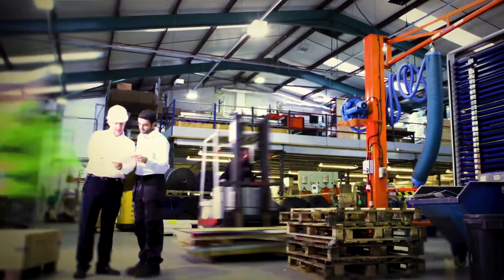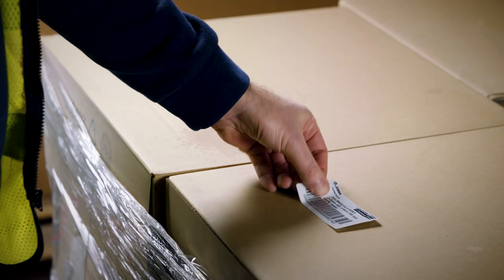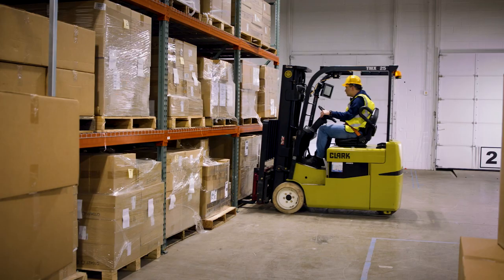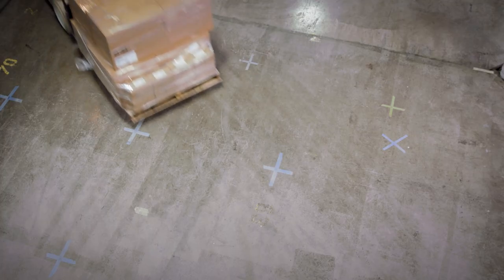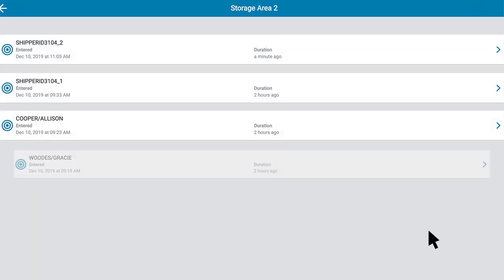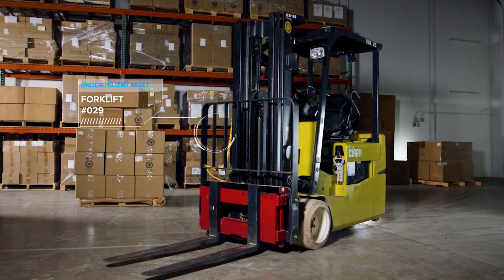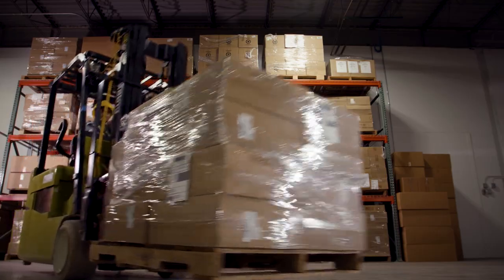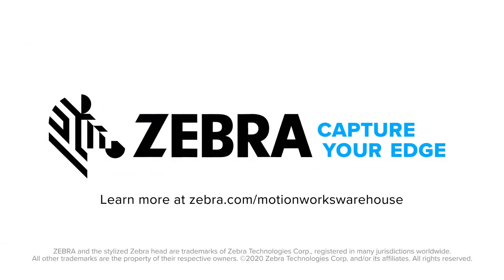Zebra MotionWorks Warehouse Overview | Zebra Technologies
Zebra MotionWorks Warehouse is a system of reality. Engineered to track large volumes of both stationary or in-motion assets, it delivers a complete picture of your operations in near real-time, integrating into your current business systems. The ROI of visibility allows you to streamline workflows and take worker productivity and order processing to the next level. It enables automated transactions, which take human error out of the equation, preventing loss of goods and costly miss-shipments. And it’s all powered by Zebra SavannaTM, so you’ll be able to spot insights into productivity, efficiency, and security that would otherwise be overlooked. The labor and operational demands on warehouses are greater than ever. But with MotionWorks Warehouse, you can exceed them.